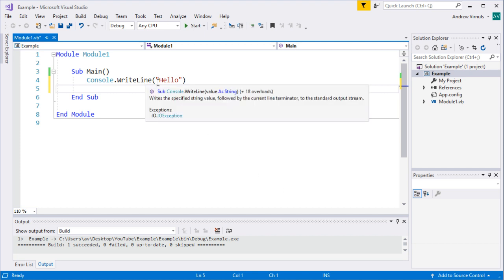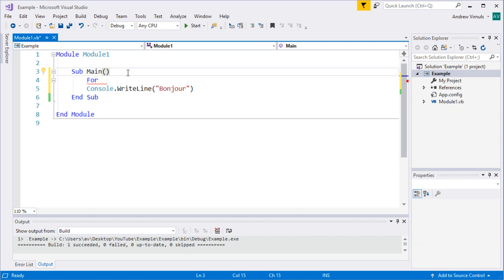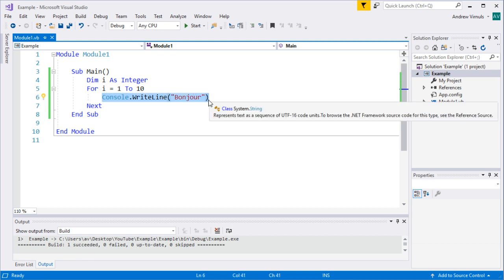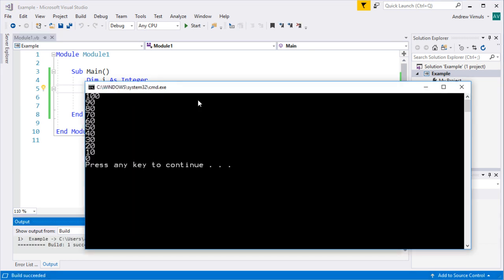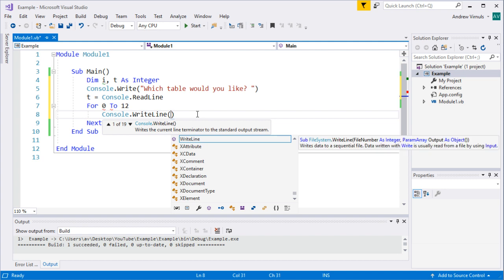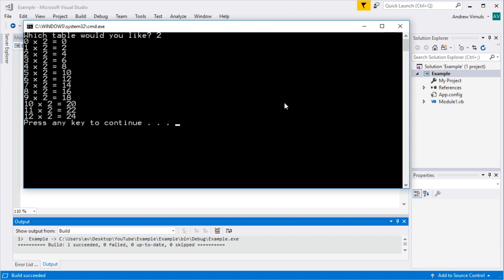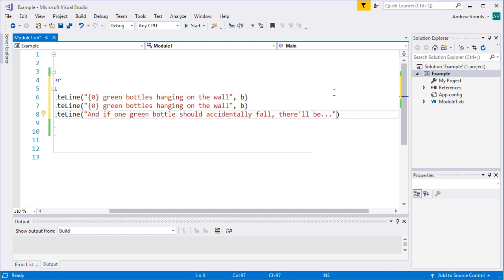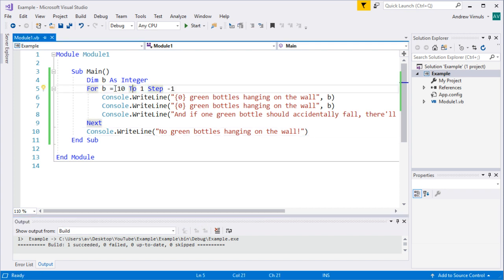Visual Basic - the Need for Repetition and Using For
A look at why we might want to repeat section of our program, and how to use For to repeat things a fixed number of times.

You can also see the resources for learning to program on the Computing and ICT in a Nutshell